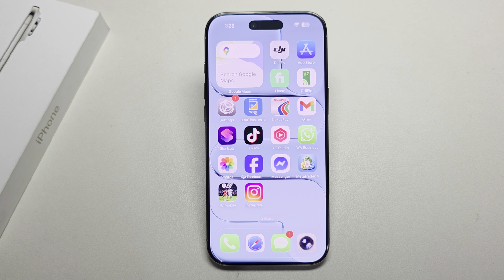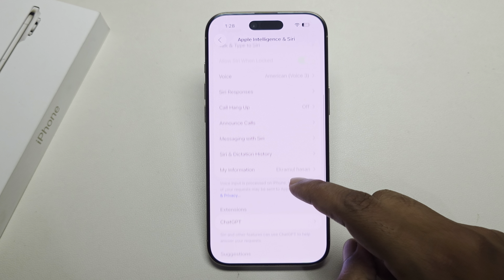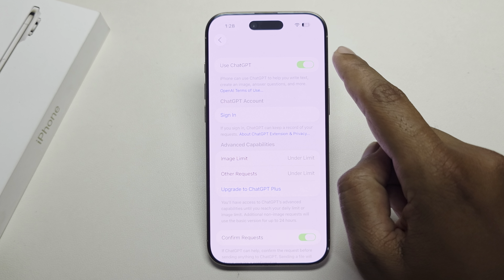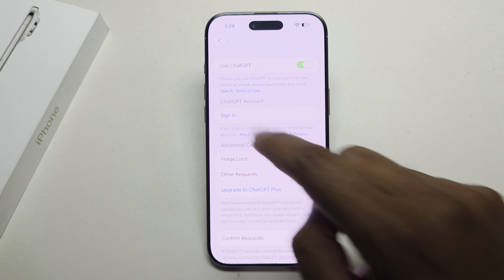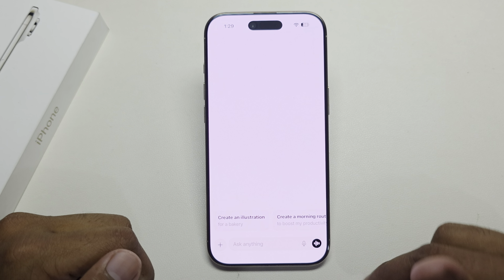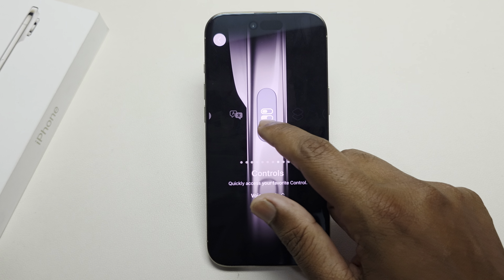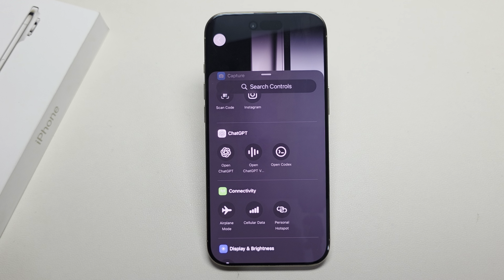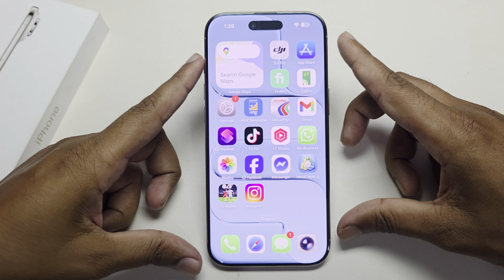How to set up chatgpt on iPhone 17 air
you can easily use chatgpt by default with your iphone 17 air, learn how to setup chatgpt for free on your iphone 17 air or iphone 17 series.

How to activate ChatGPT on iPhone?
Why is ChatGPT not showing in Apple Intelligence?
How to set ChatGPT as default assistant on iPhone?